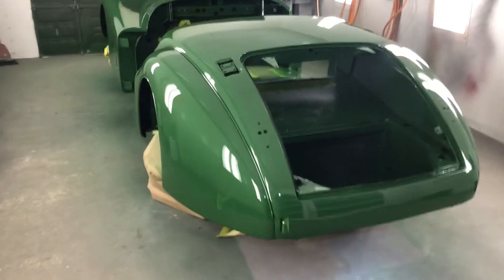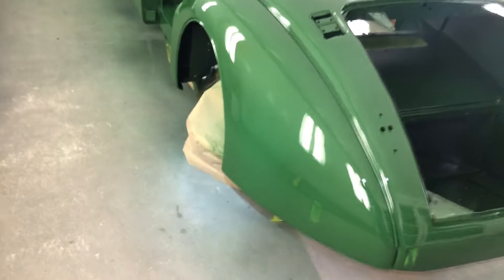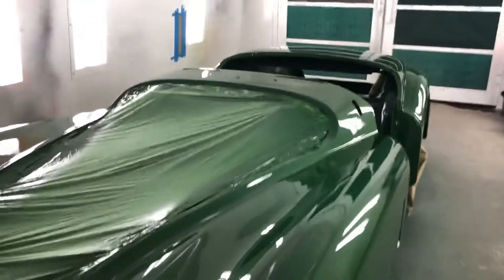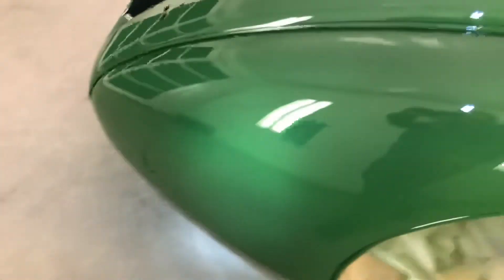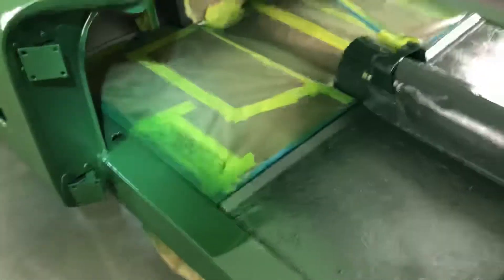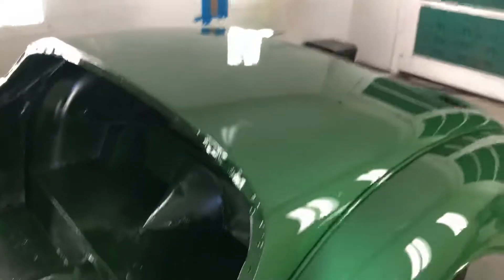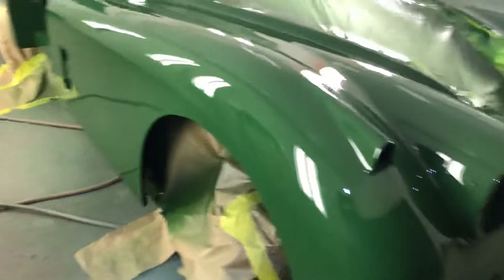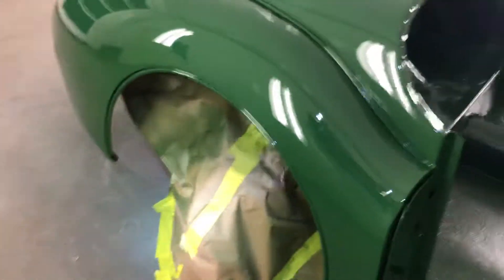50s jaguar painted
50s jaguar painted